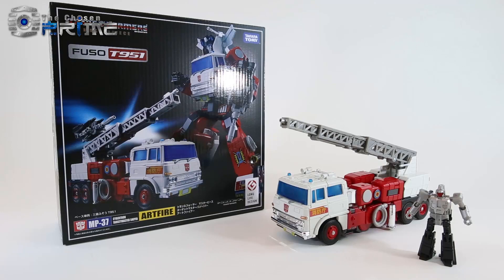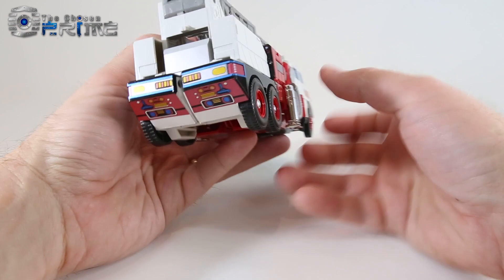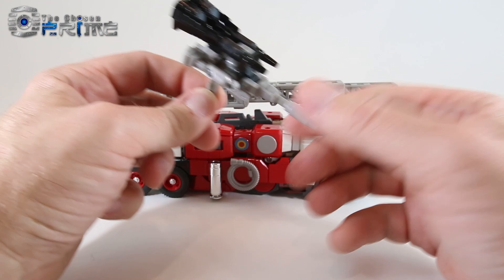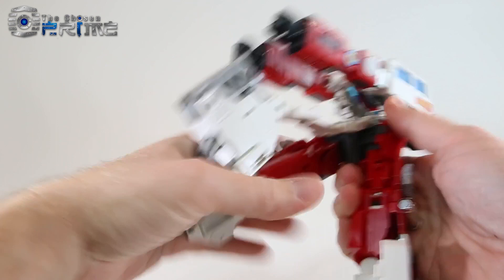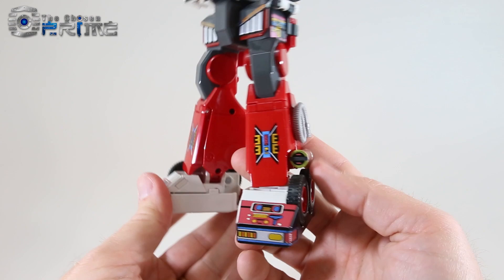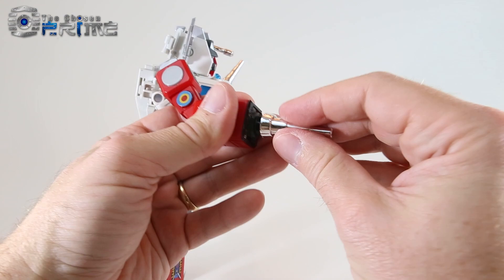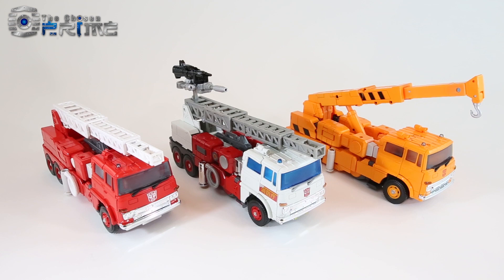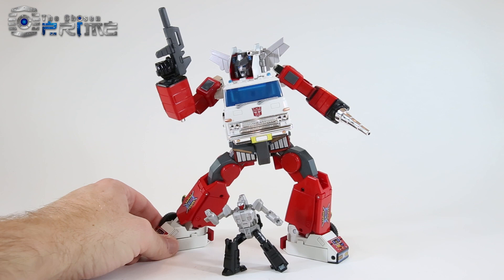MP-37 Masterpiece Artfire - Review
Video review with comparisons for Transformers Masterpiece Targetmaster Artfire (MP-37) from Takara Tomy. This figure transforms from a robot to a firetruck. The official Masterpiece-styled G1 Artfire has arrived in the form of MP-37. Artfire was one of the last Targetmaster figures from Generation 1, but he was an exclusive Japanese release that never made it to the United States. G1 Artfire was a redeco of Inferno, and therefore MP Artfire is also a redeco of MP Inferno. His paint, chrome, and tampographed details are designed to match his original G1 toy look; and the excellent engineering from Inferno and Grapple is also present. In addition MP-37 comes with his official Masterpiece Targetmaster, Nightstick. MP Nightstick is an original piece that solidly transforms between mini robot and Targetmaster gun.

We show off differences between Takara Tomy MP-35 Grapple, MP-33 Inferno, and other official and unofficial Masterpiece Transformers.

Add to your Masterpiece collection by ordering yours today from the Chosen Prime.